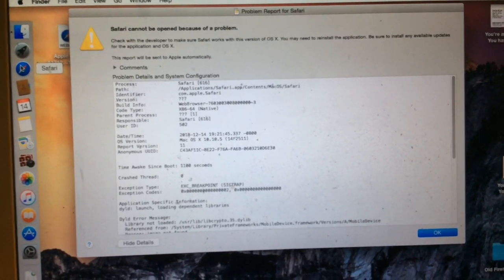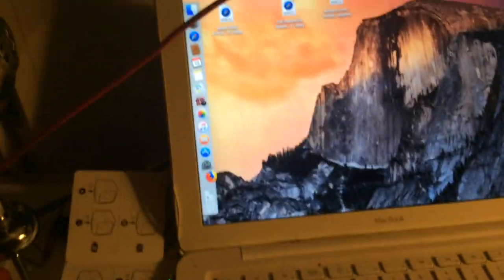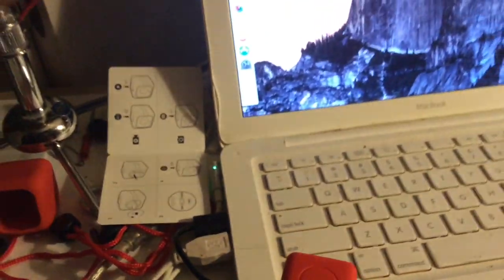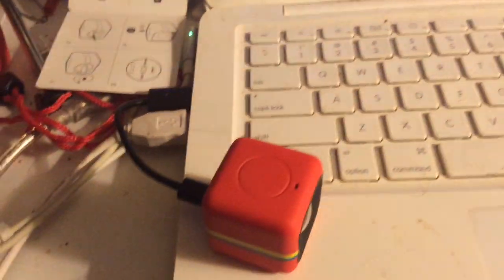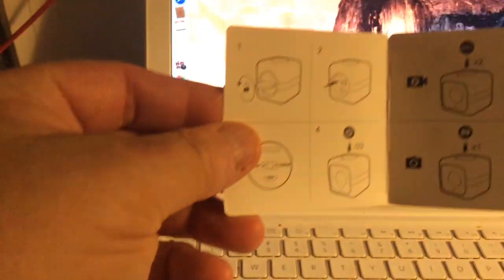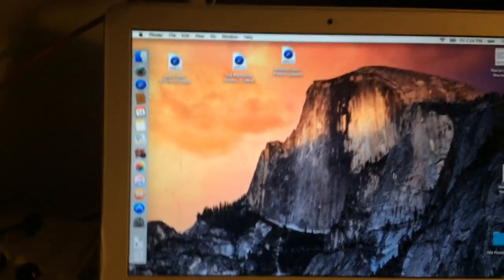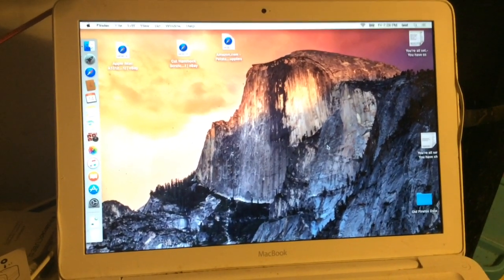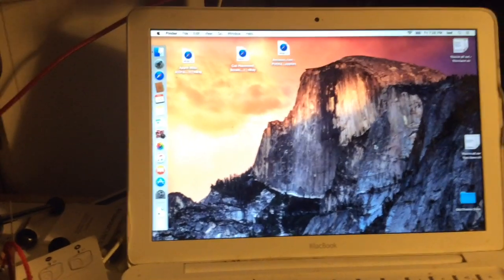MACBOOK IS EFFECTIVELY DEAD NEED $154.00 IN CASH TO REPAIR ASAP LAST VIDEO UNLESS YOU HELP